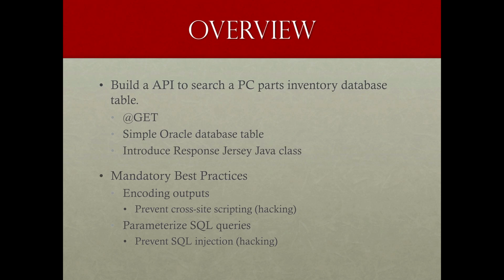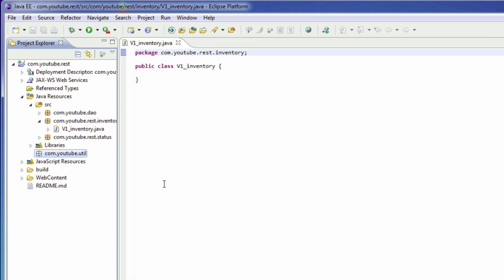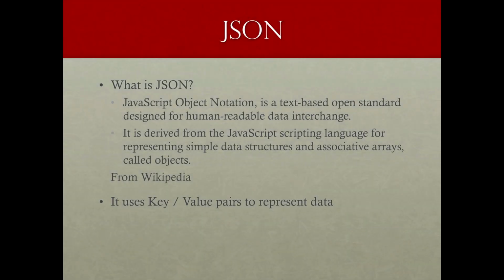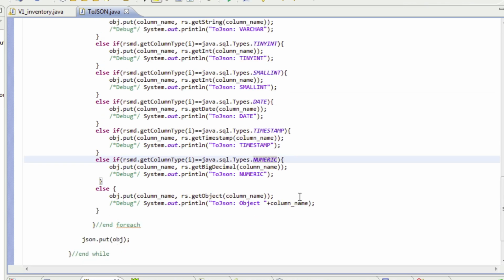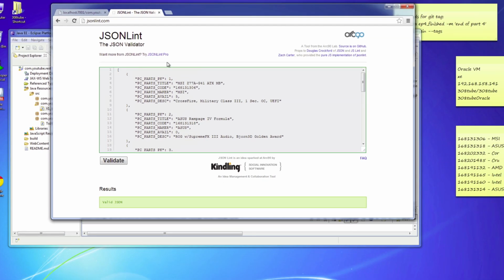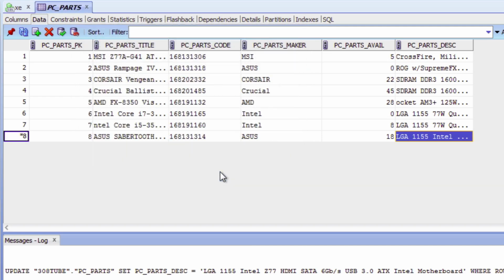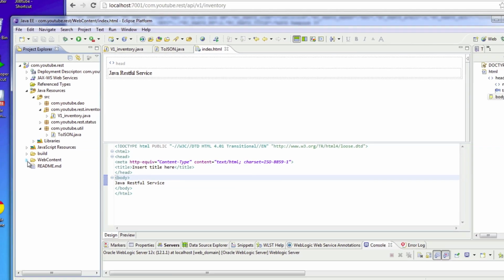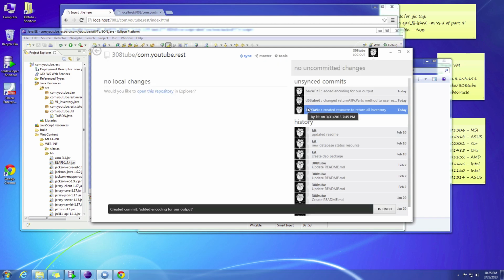Java Restful Service Tutorial - Creating Search functionality - Part 4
Overview
- Creating inventory search API
- JSON object and array
- Cross-site scripting and how to prevent